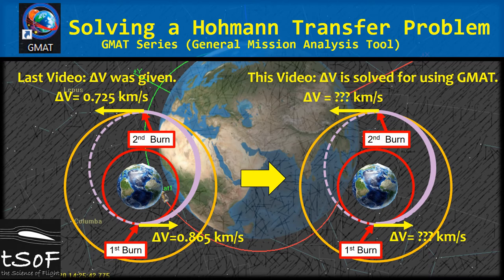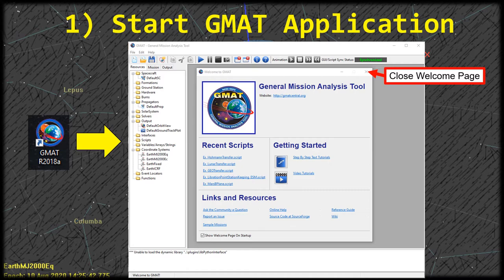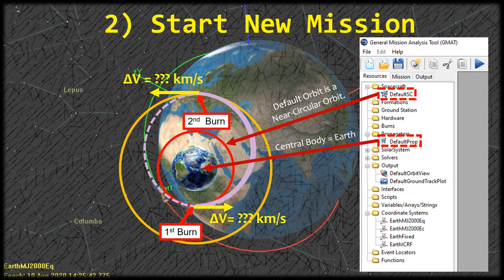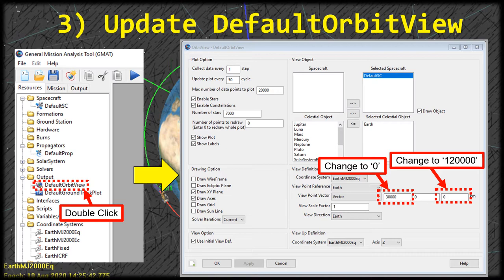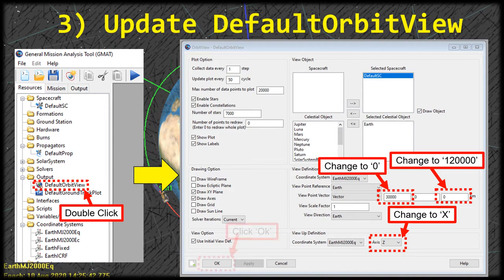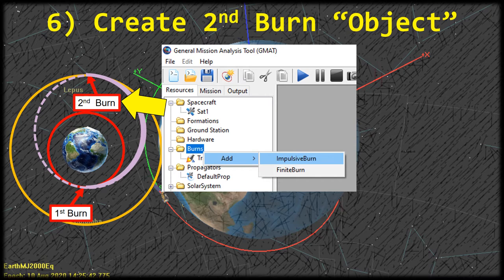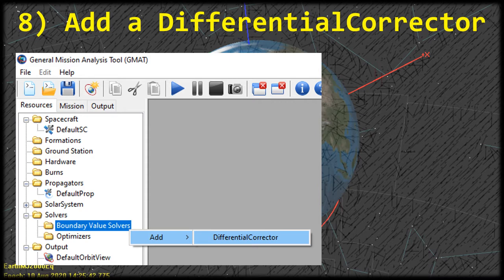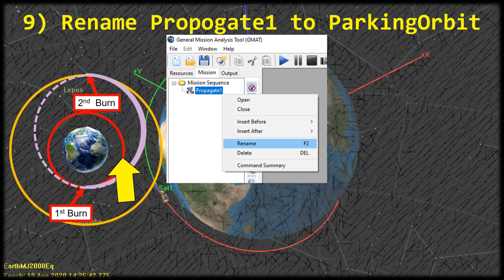Solving a Hohmann Transfer Problem using GMAT (NASA's General Mission Analysis Tool)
In this video, we use GMAT to solve a Hohmann transfer orbit problem that starts from a circular parking orbit around earth to a higher final orbit around earth. In the previous video, I calculated beforehand the delta V values for both burns and in this video we set up a mission sequence so that GMAT will iterate and solve for the delta V values for both burns for you automatically. The tool that is used in this video for simulation is NASA's General Mission Analysis Tool, or "GMAT", freely available to the public.